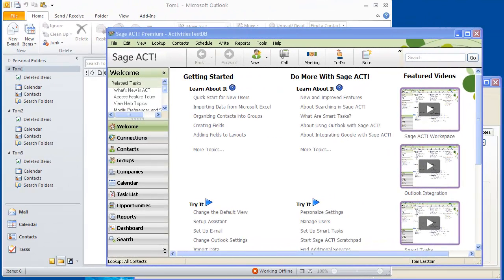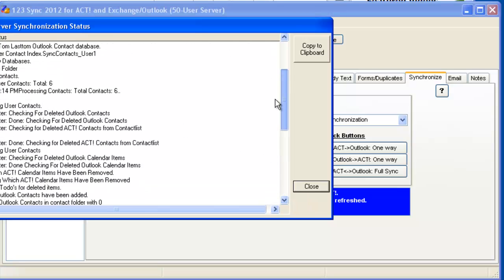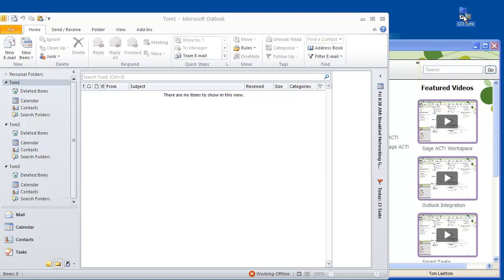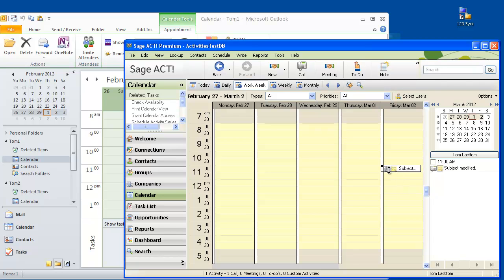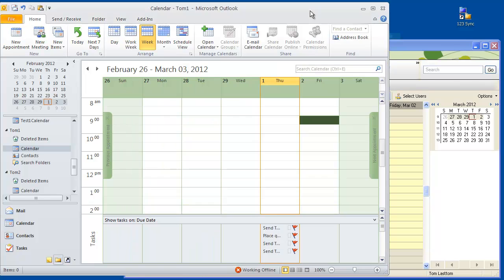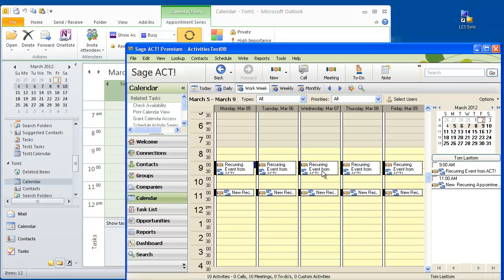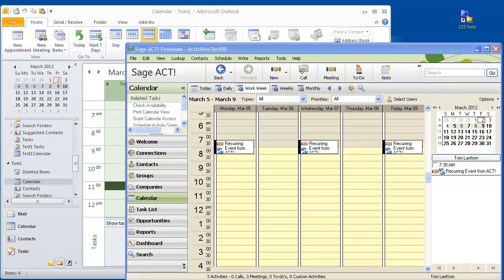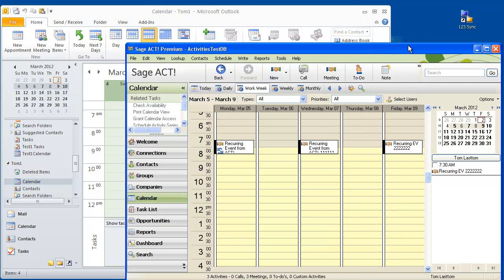123 Sync Calendar Part 1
Sync ACT! Calendar with Outlook using 123 Sync 2012. Full description of single user sync with Outlook.